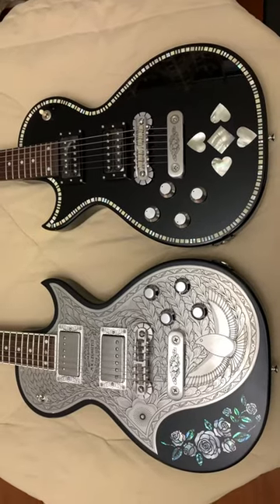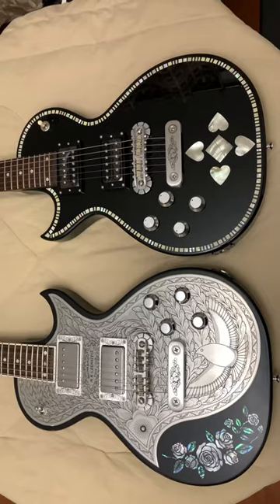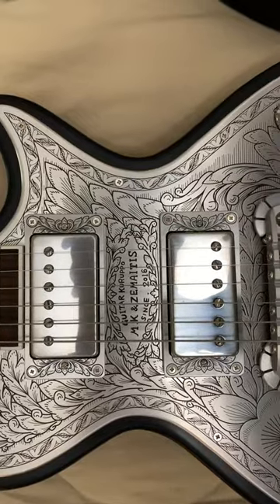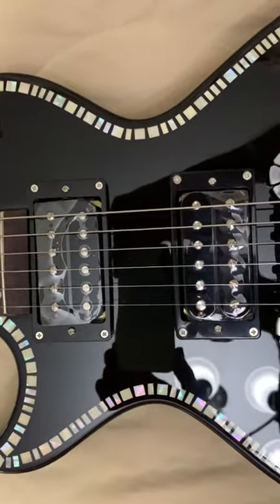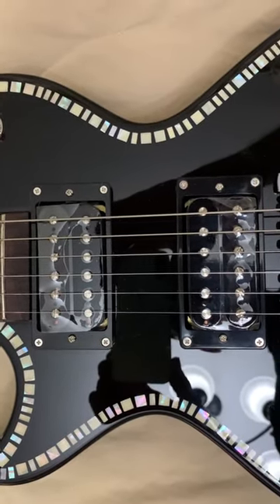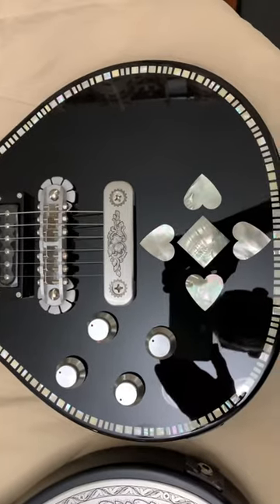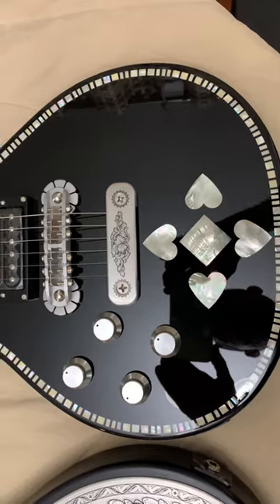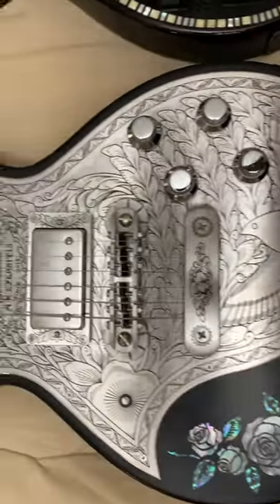Band Maid Miku Kobatos FP comparison PICK UPS